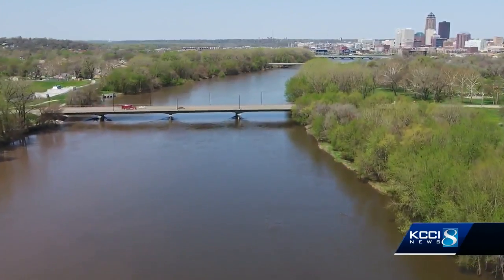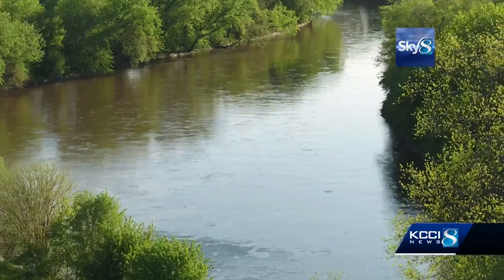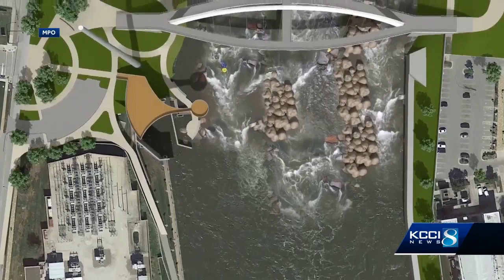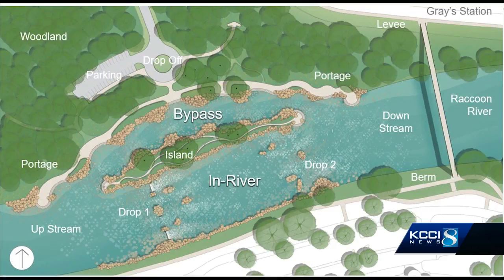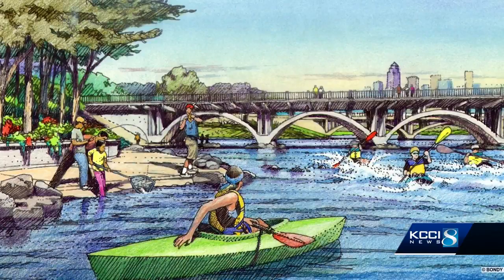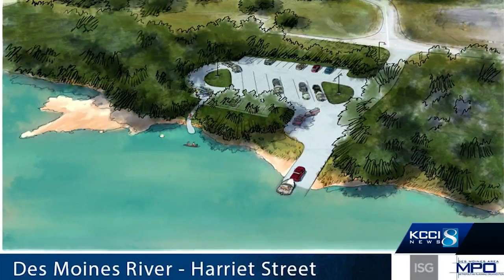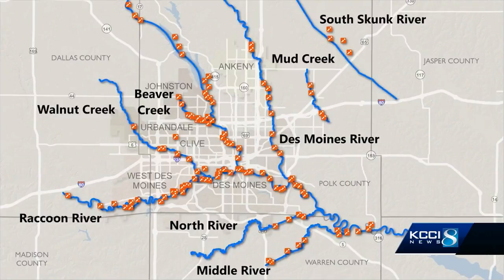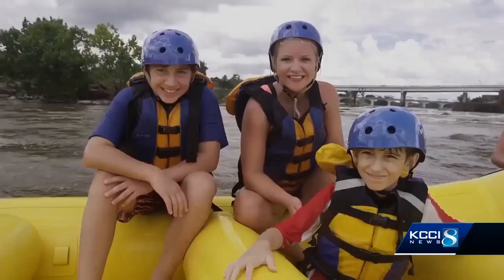'Game Changer' $117M water trails plan unveiled Monday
A $117 million plan would bring 86 amenities to waterways around central Iowa. Todd Magel has details.